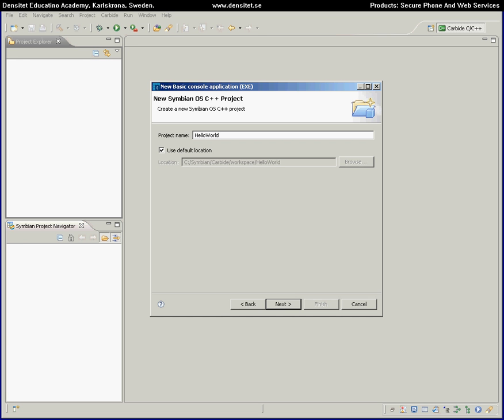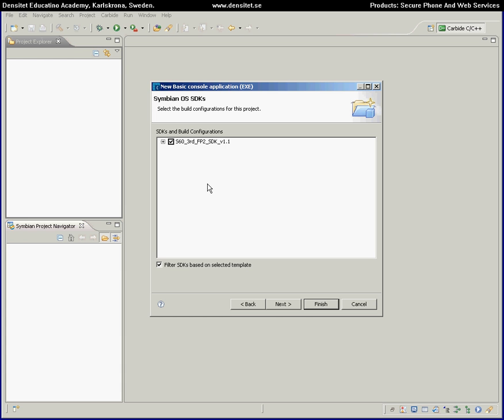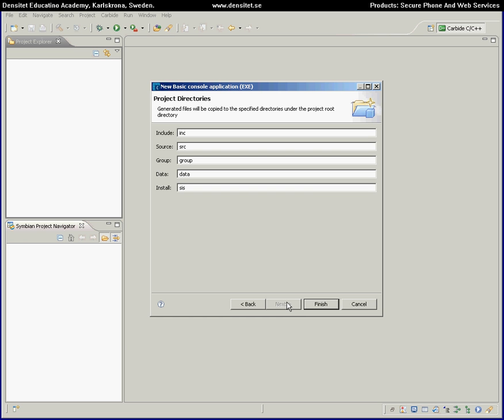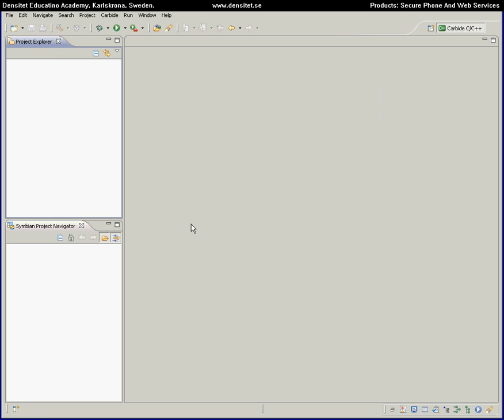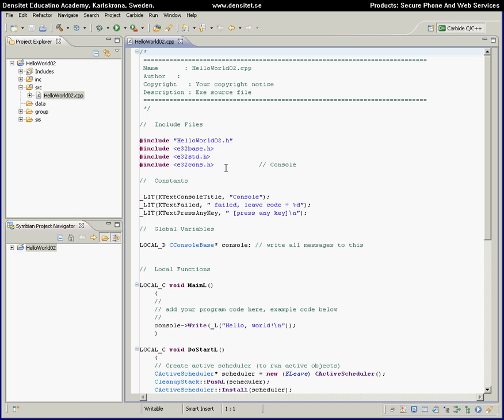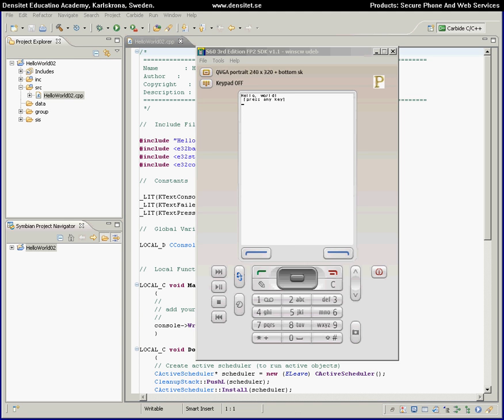How to make and run project in carbide using S60 3rd Edtion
Simple Helloworld application